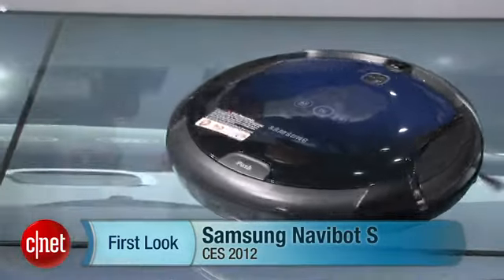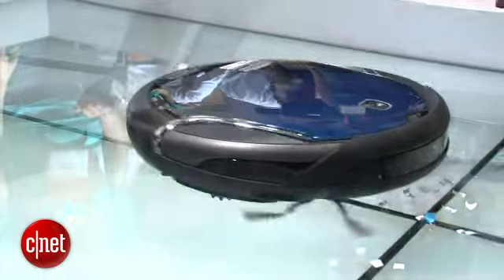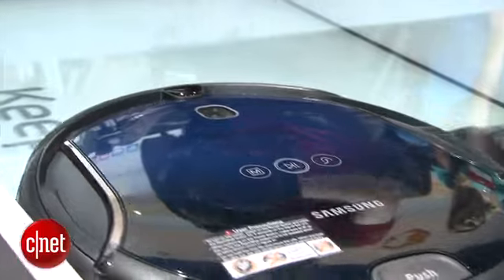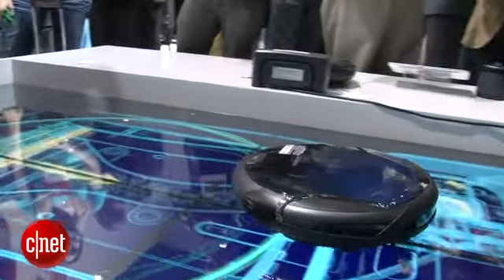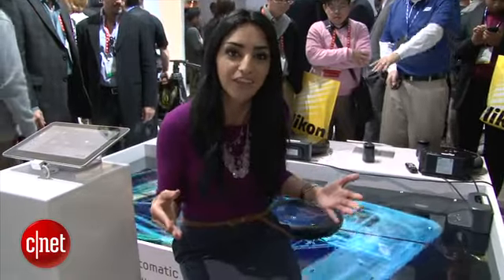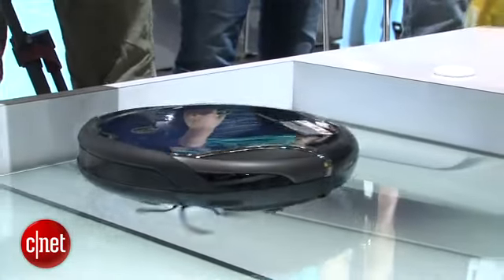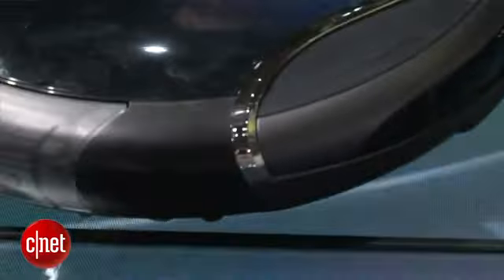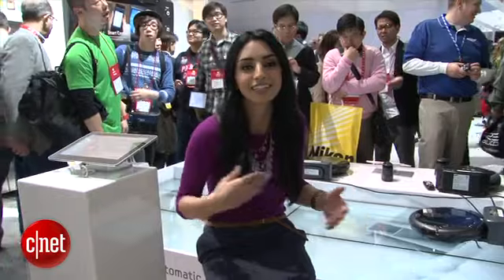The robot uprising continues with the Samsung Navibot S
Sharon Vaknin gives the Samsung Navibot S robot vacuum a spin.